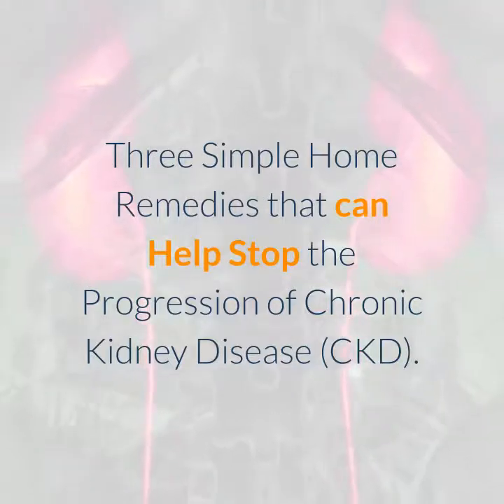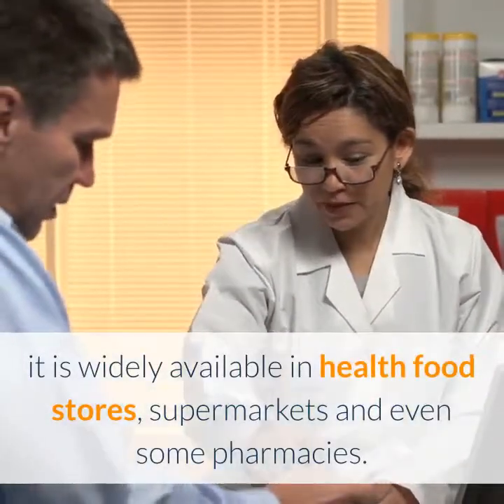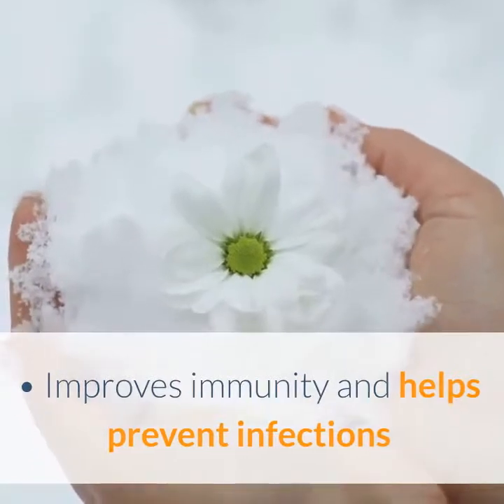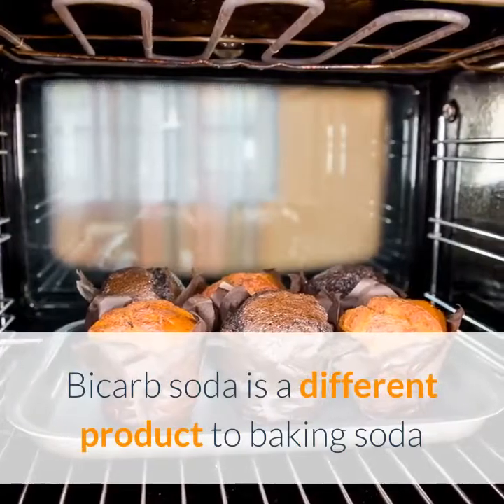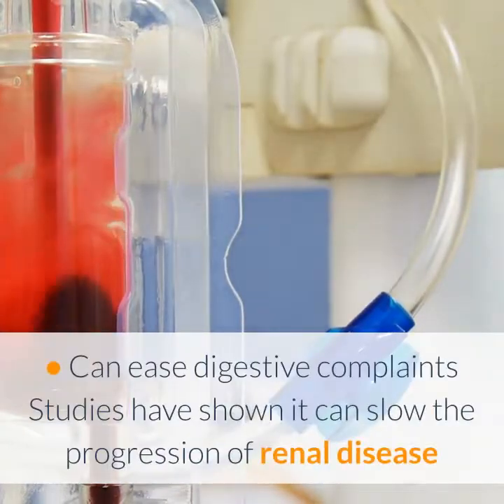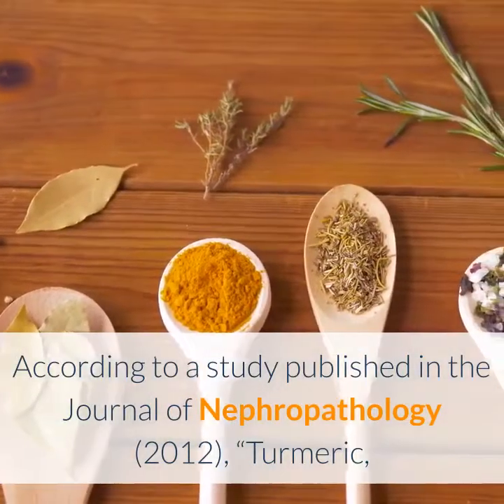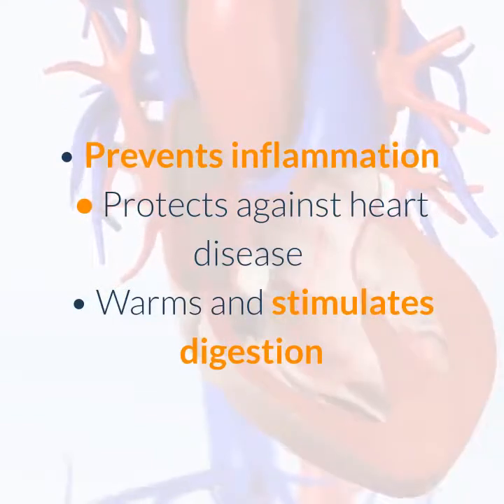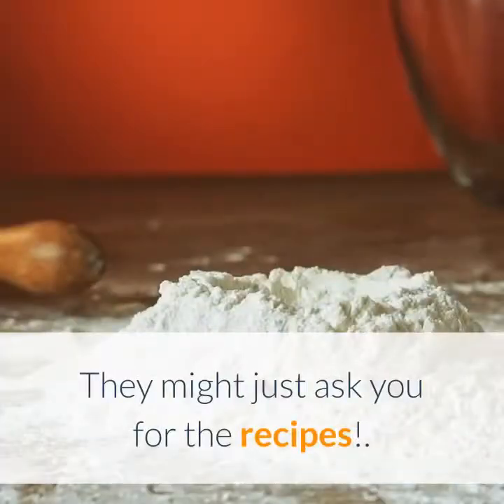Three Simple Home Remedies that can Help Stop the Progression of Chronic Kidney Disease (CKD)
Three Simple Home Remedies that can Help Stop the Progression of Chronic Kidney Disease (CKD) - How To Improve Kidney Function